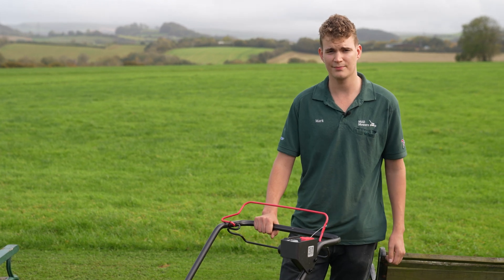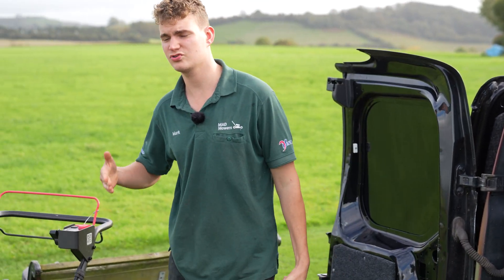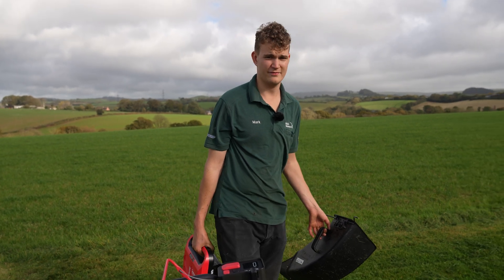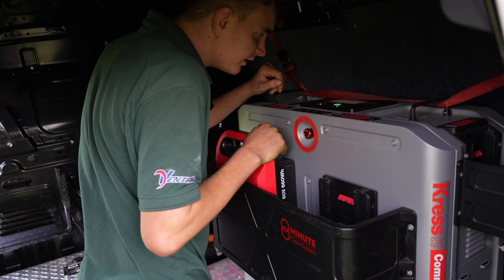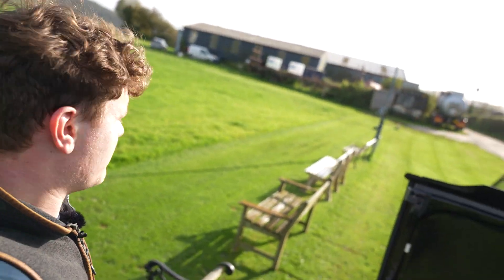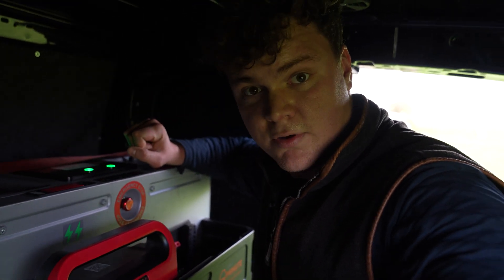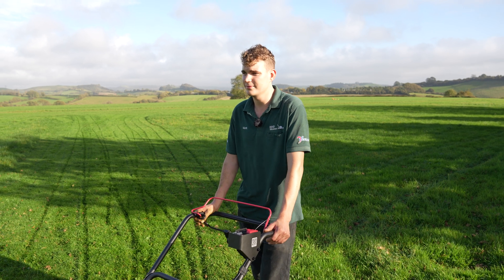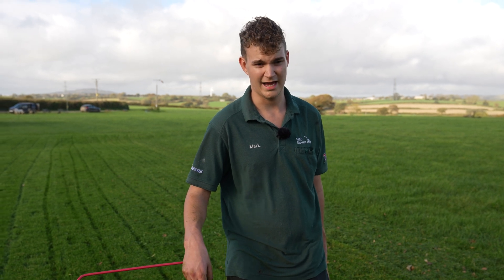Kress Commercial 5kWh CyberTank Power Station Review: The Ultimate 8-Minute Charger landscapers!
Today we’re diving into the Kress Commercial 5kWh CyberTank portable power station – the game changer for keeping your tools powered all day long. We’ll be putting its 8-minute CyberSystem DC-DC charger to the test, checking out how it charges Kress 60V and CyberPack batteries to 100% in just 8 minutes. This beast comes with advanced battery management, a slick LCD control panel, and GPS/4G connectivity through the Kress Commercial app for anti-theft, tool tracking, and maintenance alerts. Plus, it's waterproof and super durable with 3 DC charging ports and an optional inverter to power your appliances. Let's see how it stacks up in real-world usage!